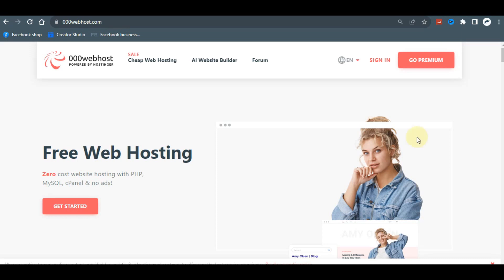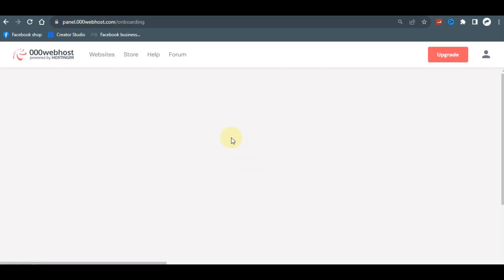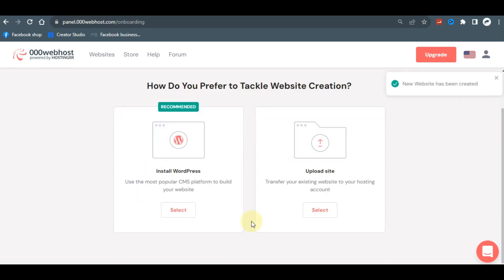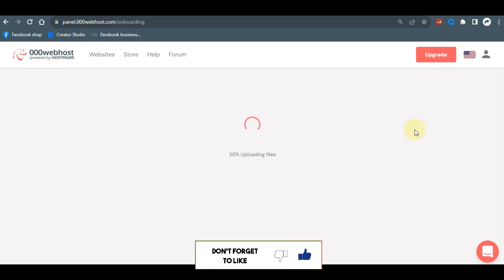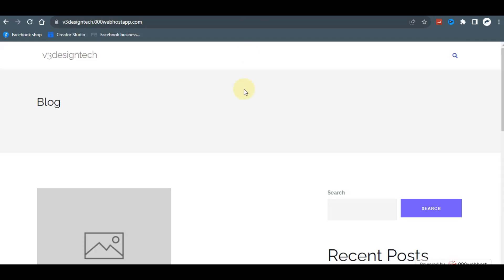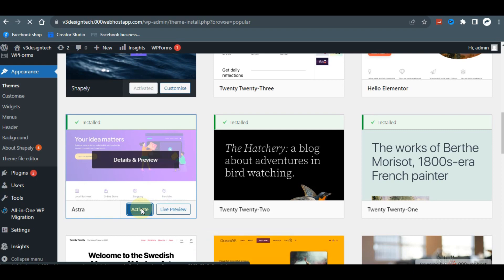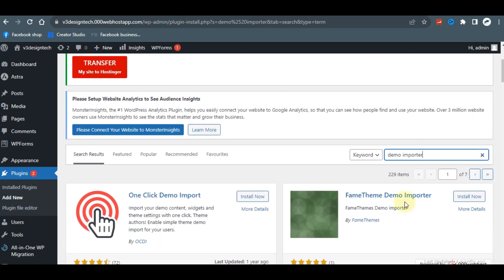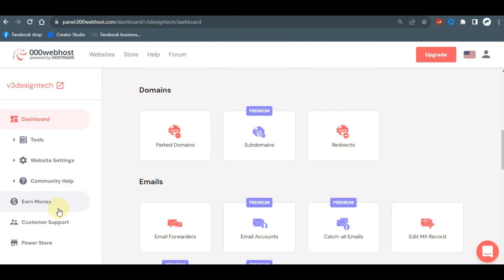000webhost Free Hosting Tutorial: How to Create a Free Website with 000WebHost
How to Create a Free Website with 000WebHost : in this video, we will dive into a complete 000webhost tutorial on How you can create a free website with cpanel. you can use it for your Html website or even wordpress. if you are ready, like the video and subscribe lets get started

TimeStamp
00:00 Introduction to 000webhost platform
01:29 Creating an Account with 000webhost
03:15 Choosing a website name
04:50 Uploading your website or Install Wordpress
05:20 Install Wordpress (create wordpress account)
07:00 000webhost Hosting Panel
09:21 Wordpress Dshboard Login
14:30 Installing a wordpress theme on 000webhost

Tools i Use for web design!
International Domain/Web Hosting
Stable Host
Local Domain/Web Hosting
Whogohost

Need a Web designer?
Do you need a web designer for your next website project? are you looking for a web designer that can help you create or fashion your old website? well, Here i am, hire me for your next project.